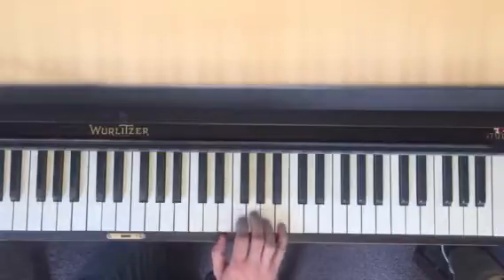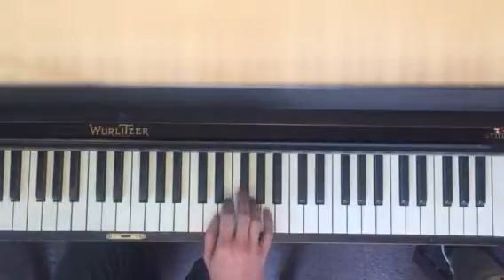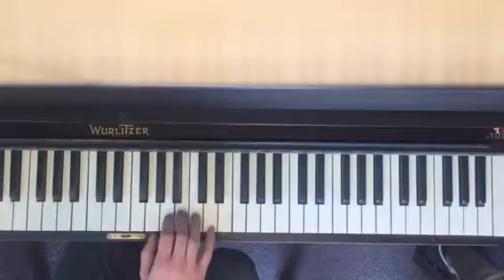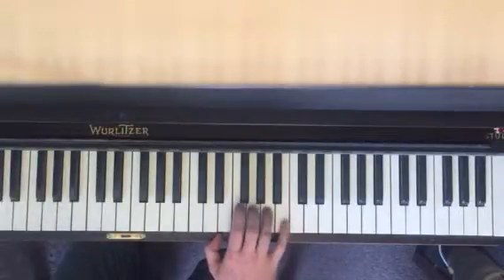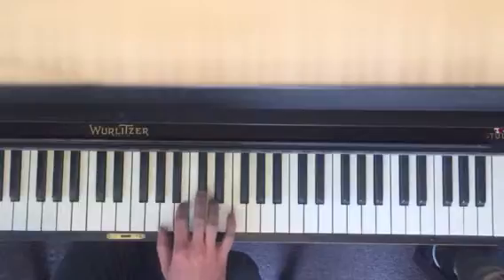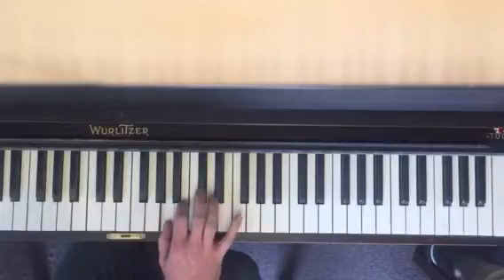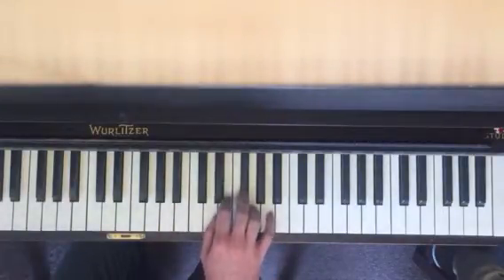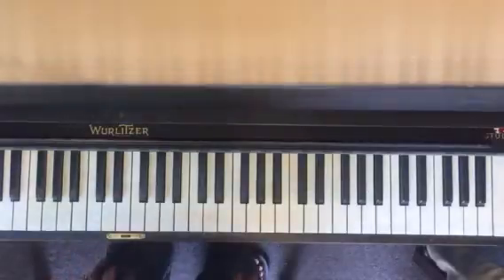Minuet Pt 2 David